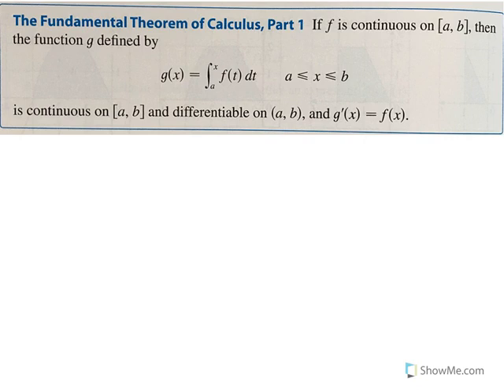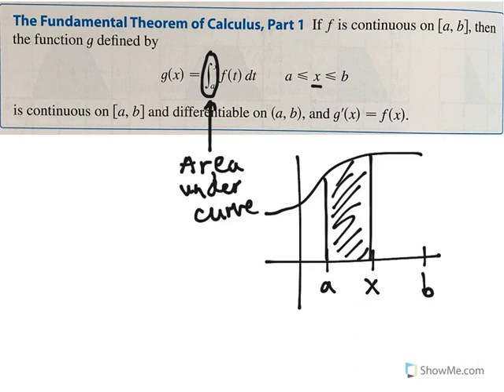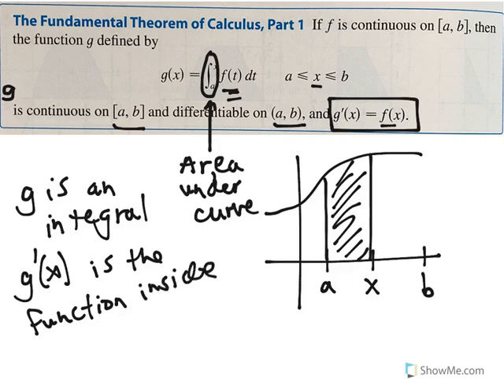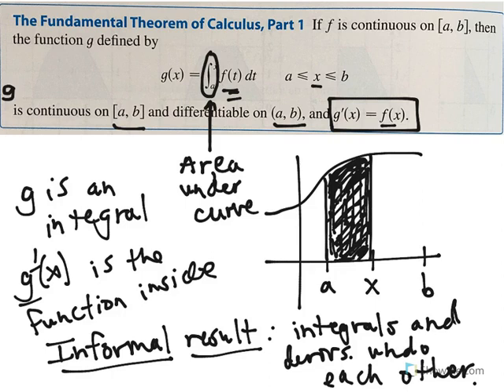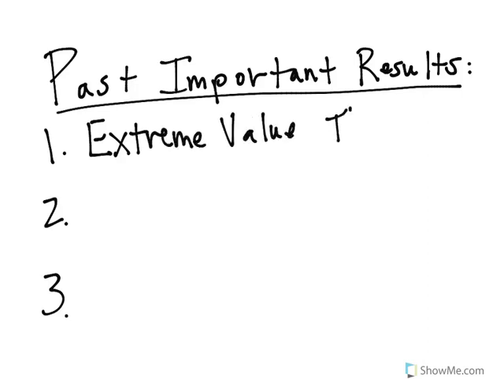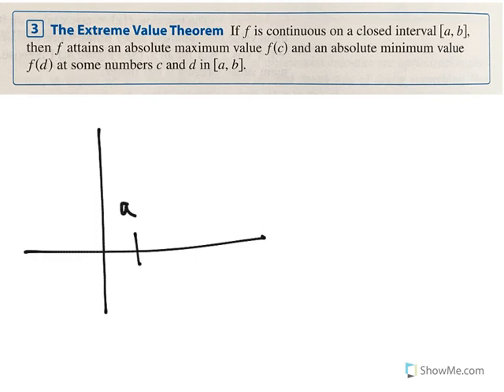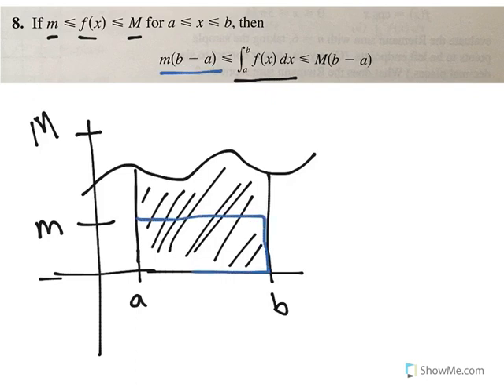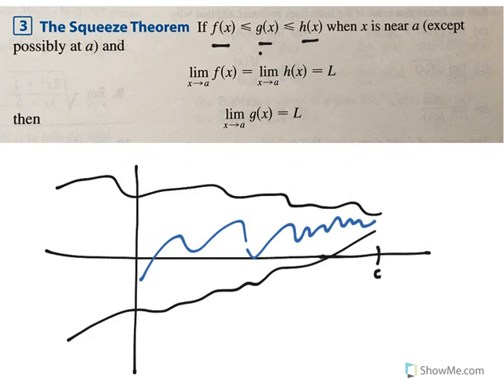Math 2413 - Calculus 1 - Section 5.3 (part 1) - Introduction to the Fundamental Theorem of Calculus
In this video, we set up the statement of part 1 of the Fundamental Theorem of Calculus and look at some background results we will need in order to prove FTC1 (coming in the next video).